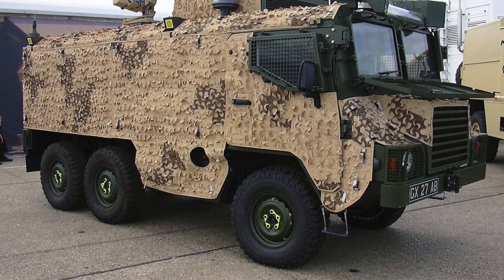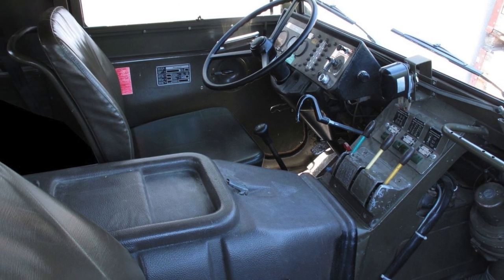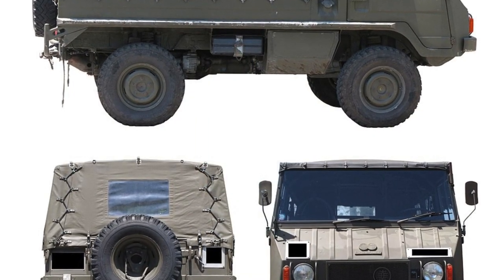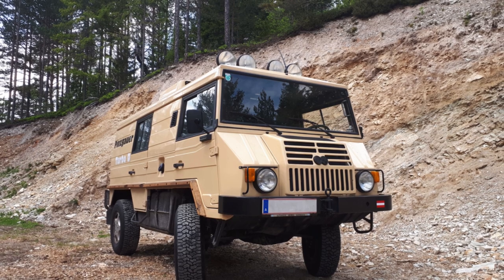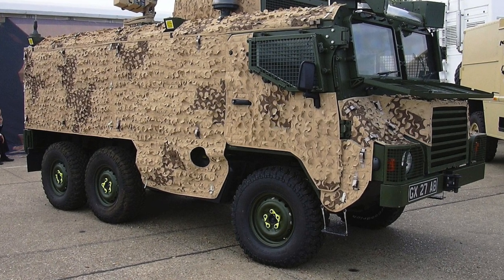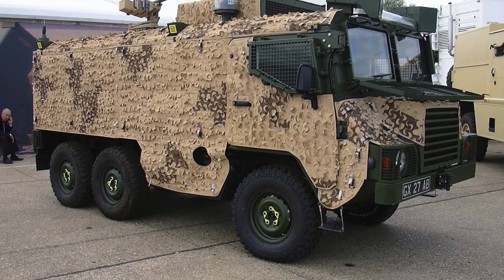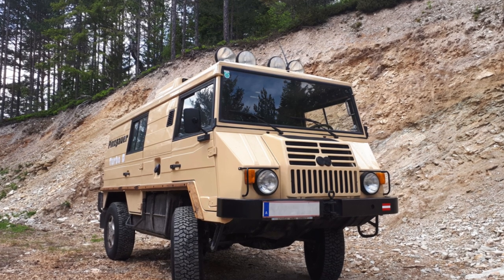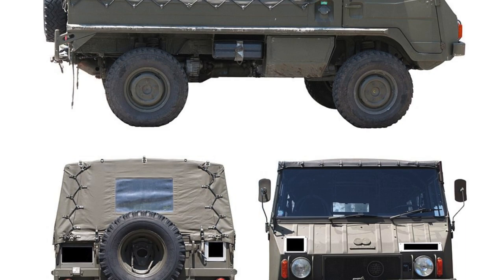Pinzgauer light all-terrain vehicle | History of creation and decline